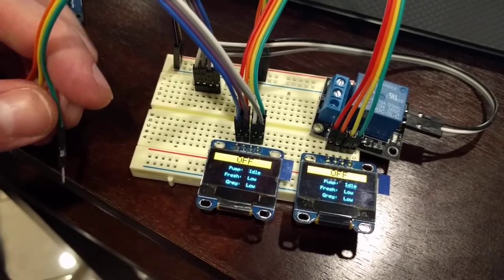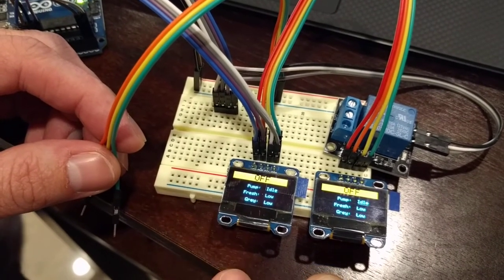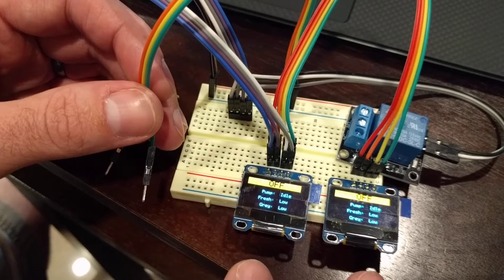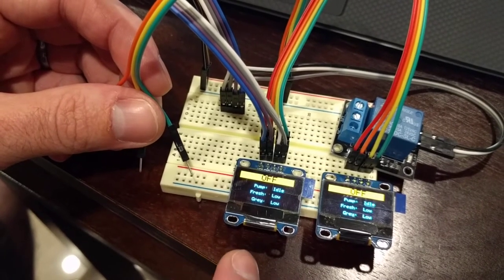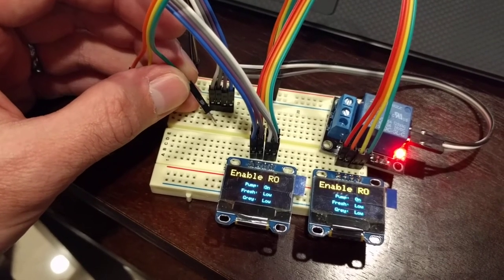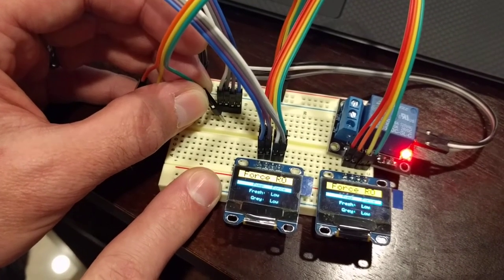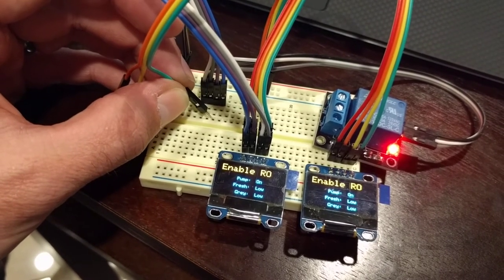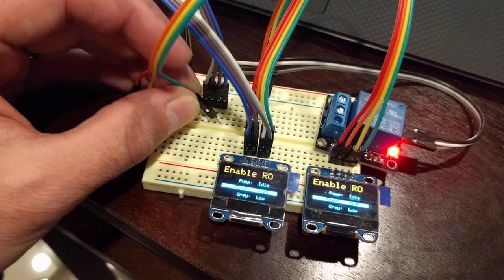Arduino Reverse Osmosis Control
Demo of my Arduino based RO control system with 2 remote display/control stations.  The remote stations will connect back to the Arduino and relay area via network cable and standard RJ-45 jacks.